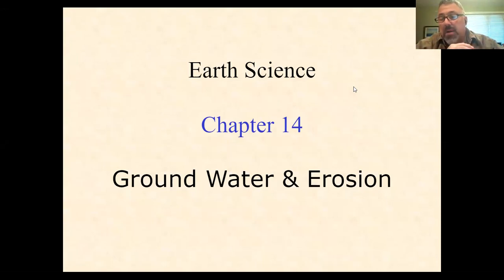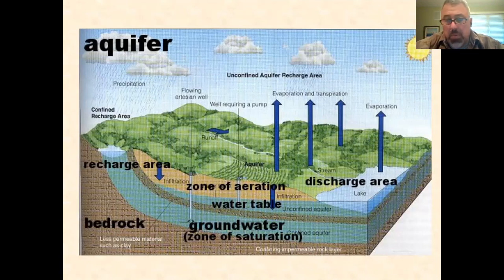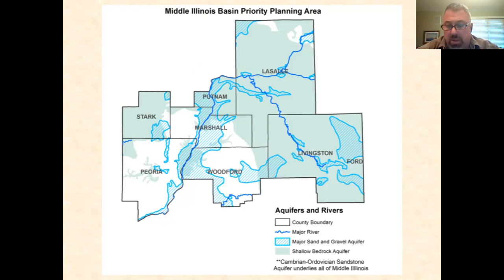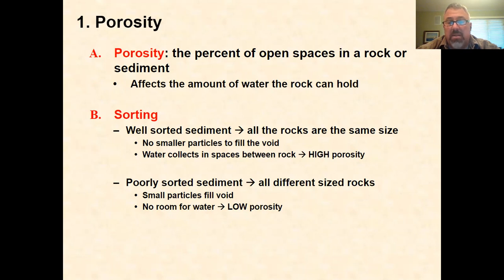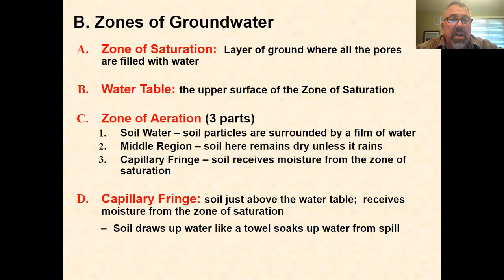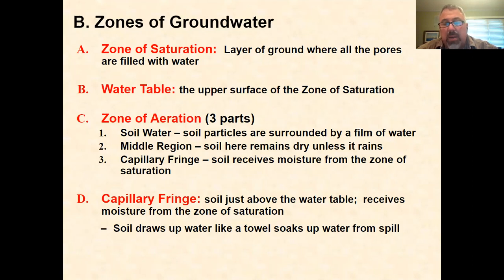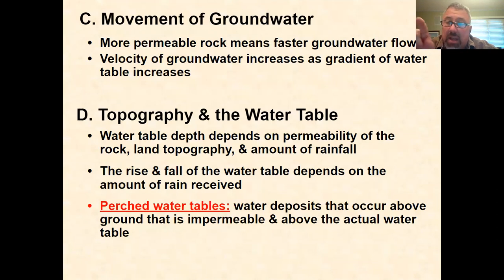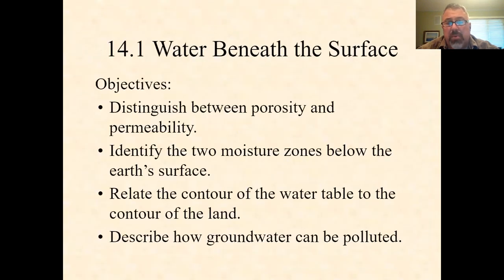Ch 14 1 vod